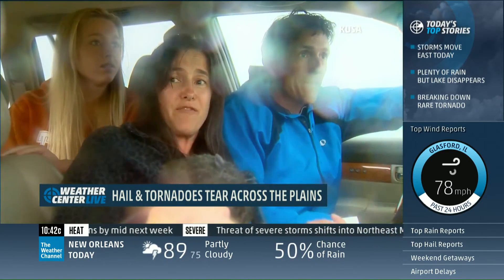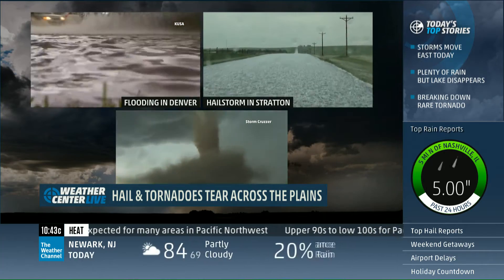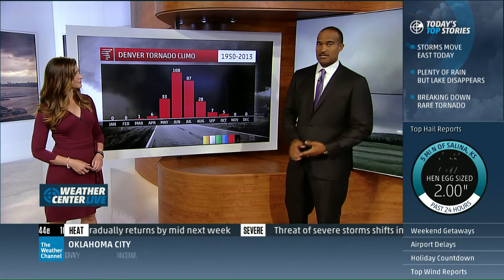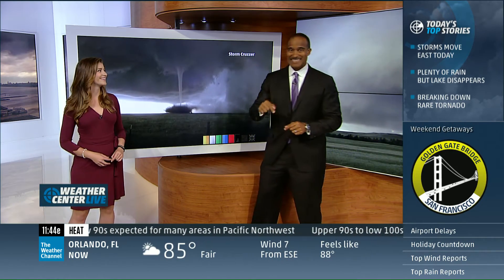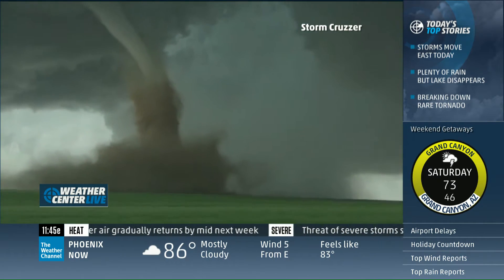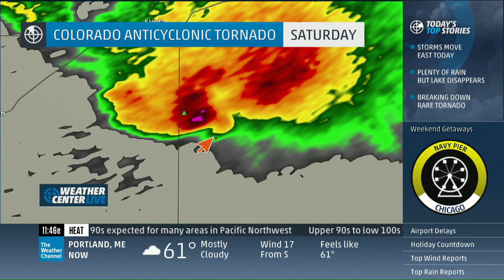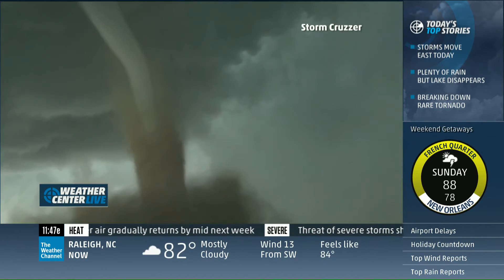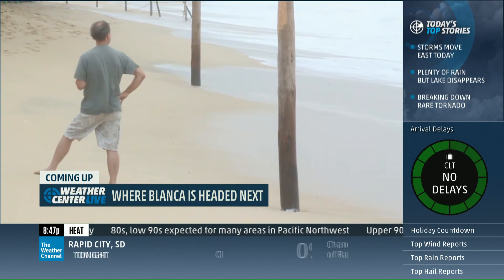Simla Tornado Analysis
Jim Cantore analyzes our video on the weather channel